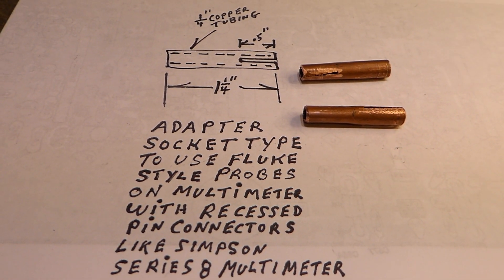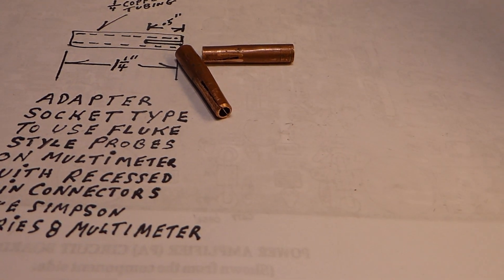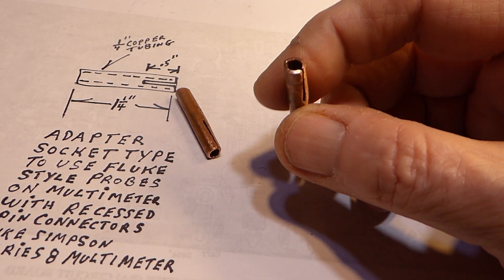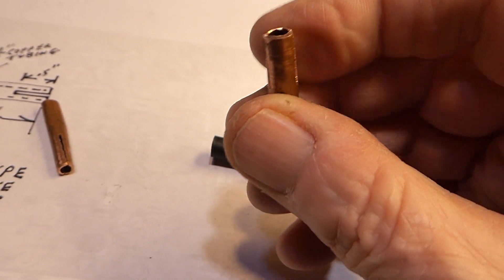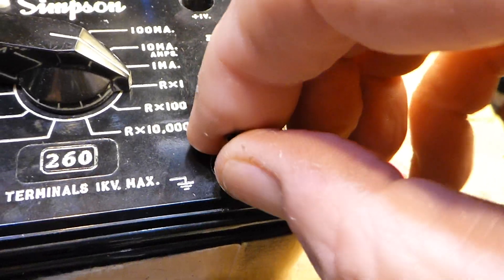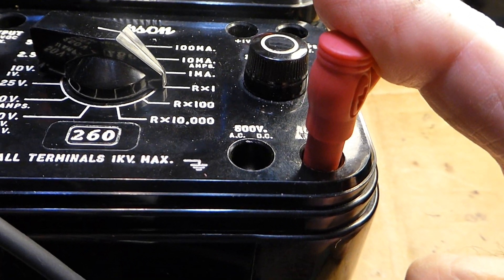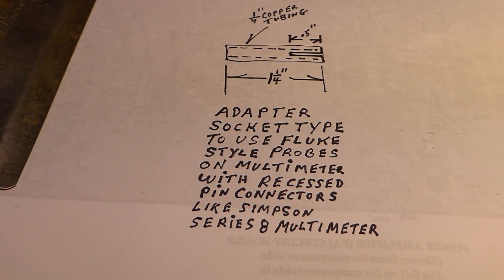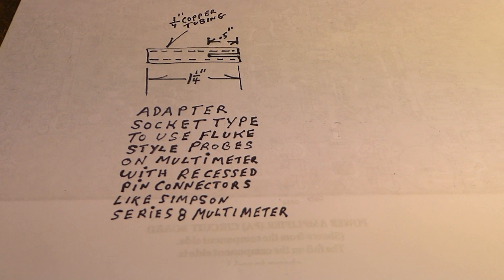MULTIMETER PROBE ADAPTERS DIY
Sometimes its the simplest little things  that help so much and these little ideas are worth passing on  . So while moving my Simpson 260 series 8 Multimeter I  had snagged the + probe wire on the work bench  and broke the probe wire that goes into the meter I yanked the wire  right out of the end that plugs into the meter . The meter shown in the video is another one I used   for the video  and it has good probes on it. These are a socket end surrounded by plastic .  Looking around I did not have another set of probes for my favorite analog Multimeter the Simpson 260-8 I did have a spare low cost set that cost  about 8 dollars  from Ebay but these have  pins on the end that are  also surrounded in plastic .  This type of Probe is much more common than the ones used by the Simpson   260-8 . So I wondered if I could make a set of adapters to use the more common, cheaper  and more available probes with the test leads that I already had. This little short helpful hint video is the result  of this idea . I did one more little thing to these adapters using a toothpick I put a very tiny amount of silicon grease ... (vaseline works too)  in and on each adapter  to  help prevent that green copper corrosion from forming  use the tiniest amount you don't want to get grease where it is not wanted .  I put it on then wiped them with a paper towel .

73 everyone  Bob N8RS